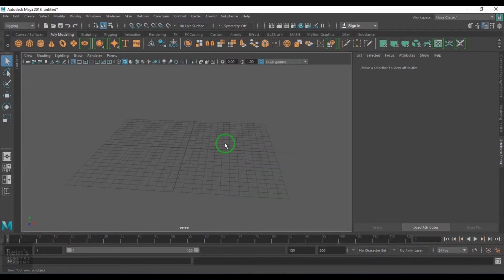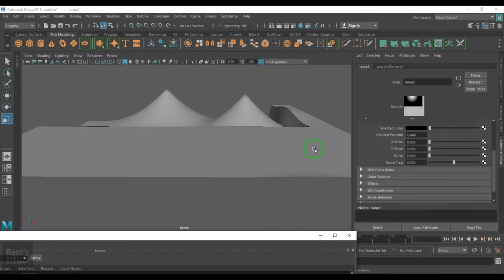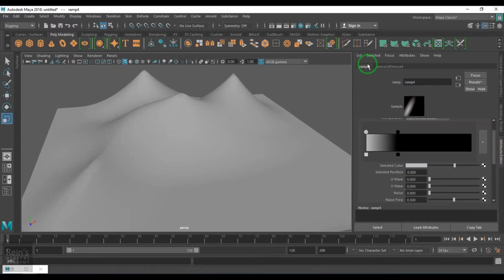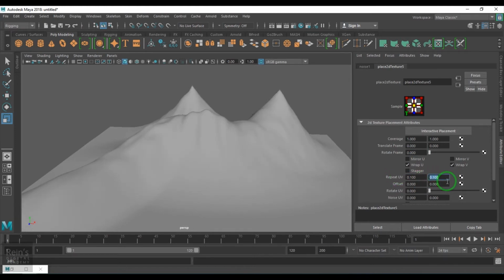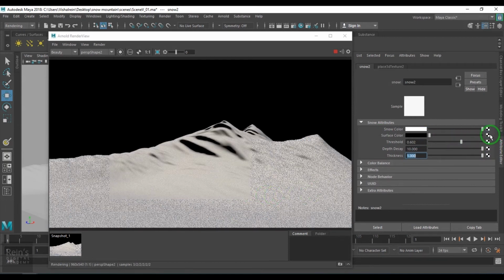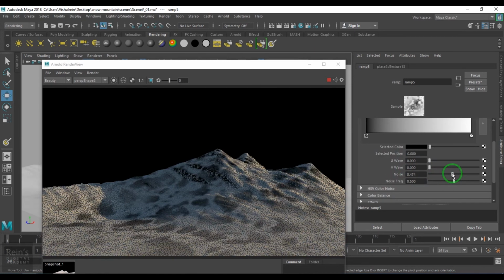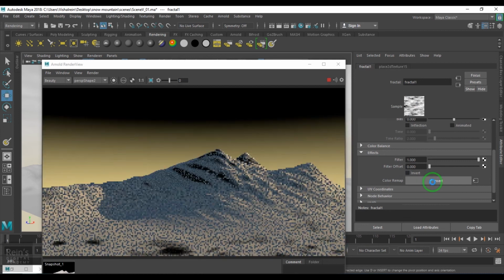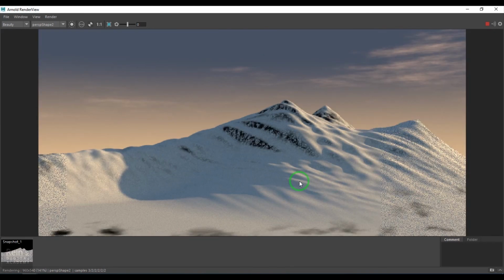Maya tutorial for beginners | Creating Snow mountain peak procedural techniques | modeling texturing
Maya software tutorial for beginners - Maya Displacement tutorial - Maya Landscape tutorial - Maya hypershade tutorial - This video is a demonstration on how to create a snow mountain peak using procedural modeling and texturing techniques. Texture deformer used in creating plane to mountain. Later mountain and snow textures are used for shading. In environment ramp and fractal are used to create sky. Vishal Rein.